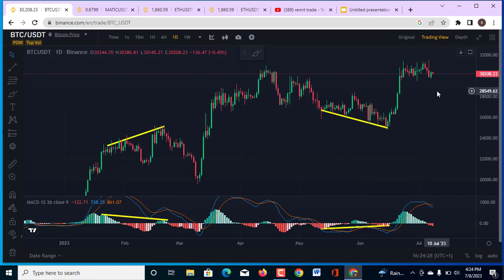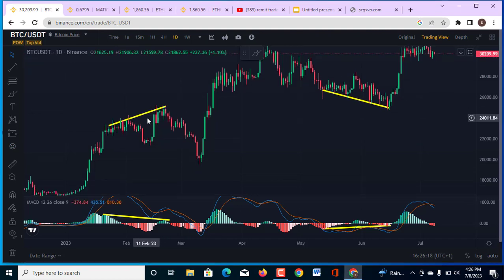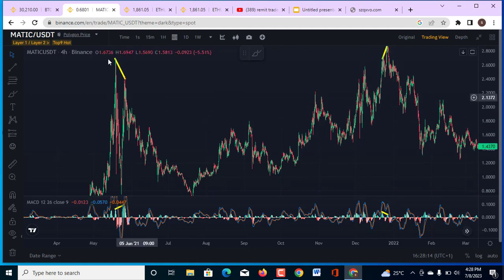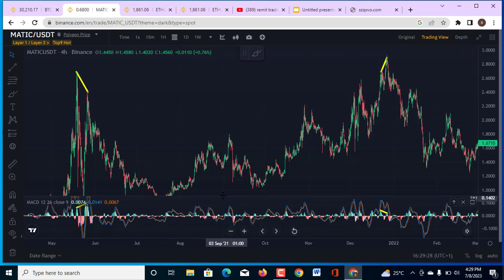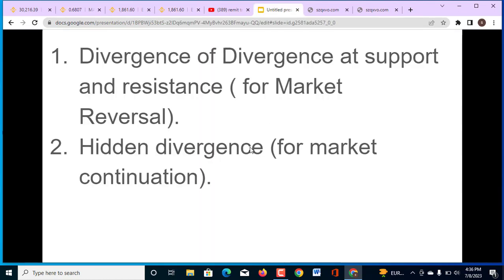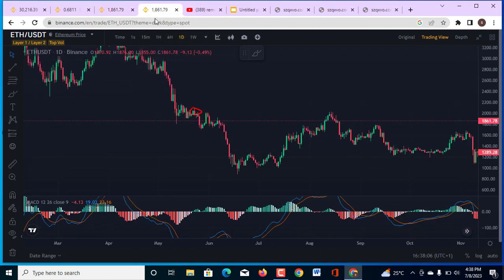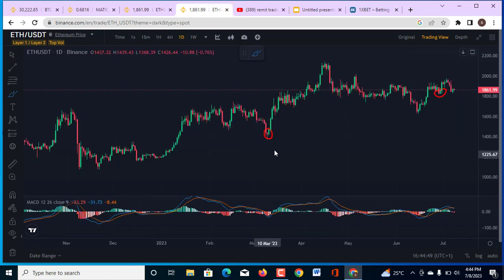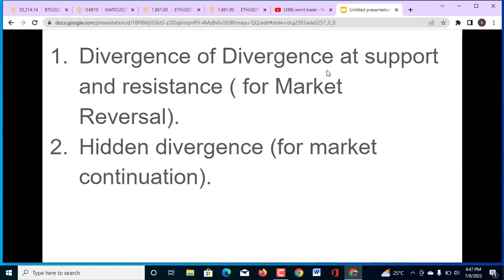MACD TRADING STRATEGY THAT NO ONE TALK ABOUT (MACD SECRET).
1. macd trading strategy
2. macd trading
3. macd
4. macd indicator
5. macd strategy
6. MACD TRADING STRATEGY THAT NO ONE TALK ABOUT
7. macd secret
8. how to trade macd
9. etc